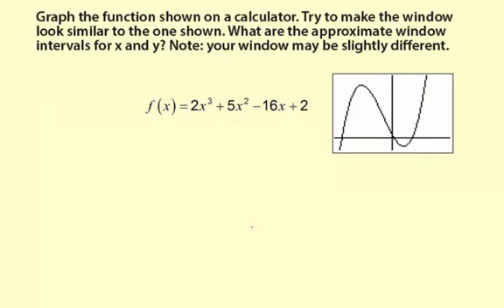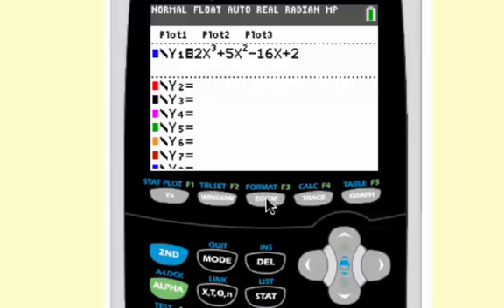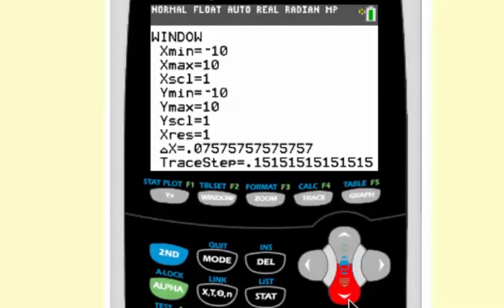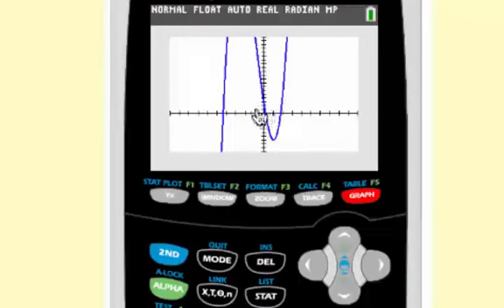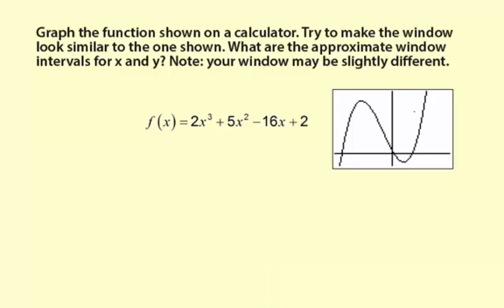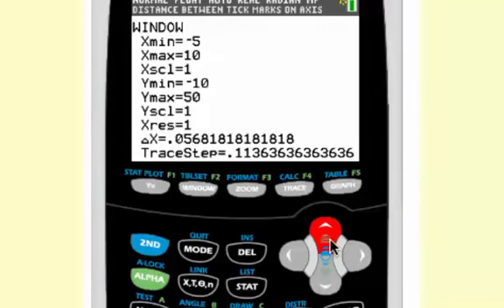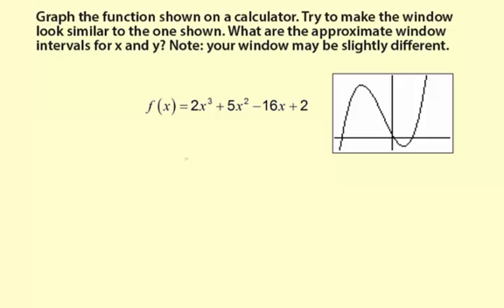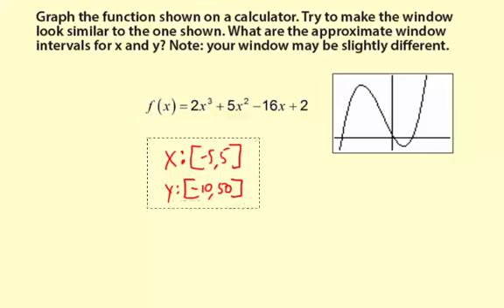12graphCalc1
Finding appropriate window graphing calculator